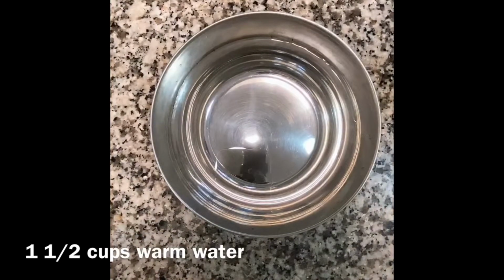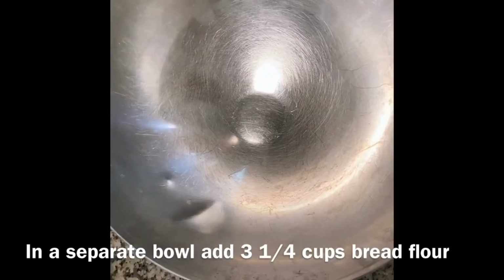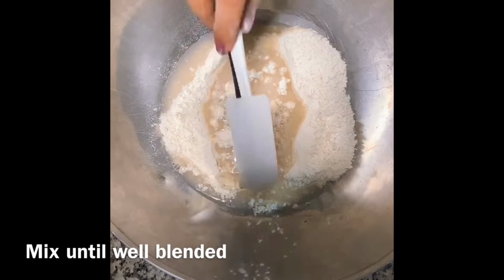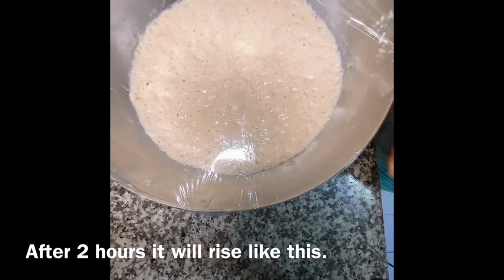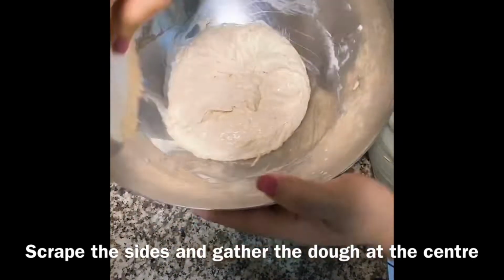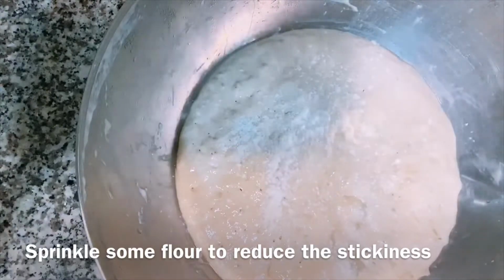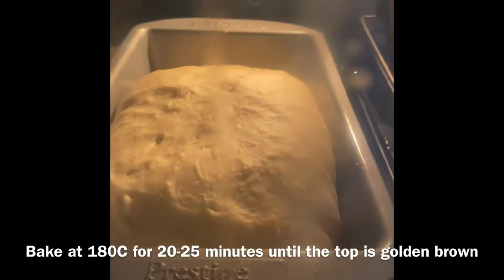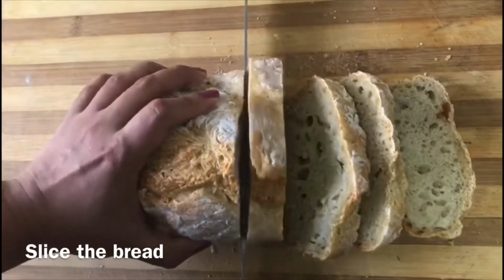4 Ingredients No Knead Bread by FLEURSCAKES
A very easy recipe. 4 ingredients. water, yeast, salt and bread flour and you will have a bread for the family. No need to knead so even children can prepare the dough in advance.